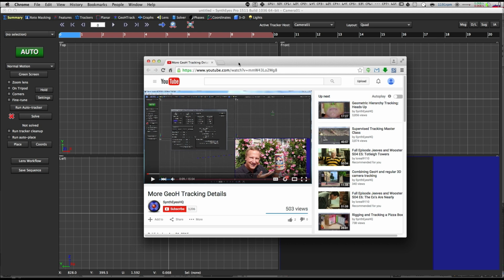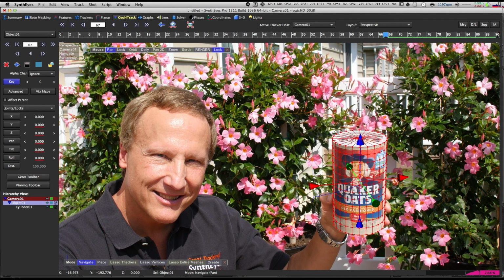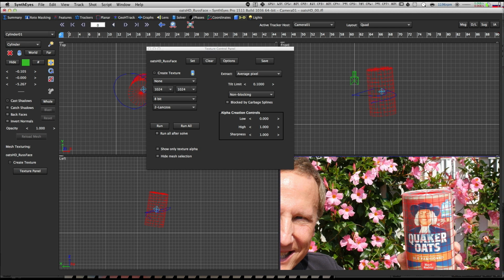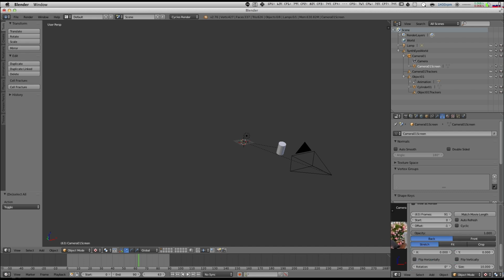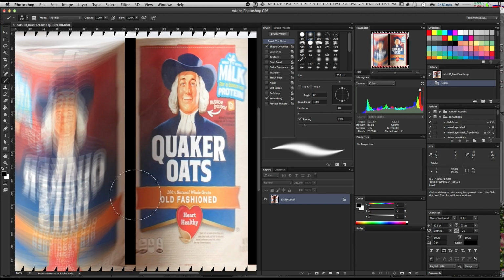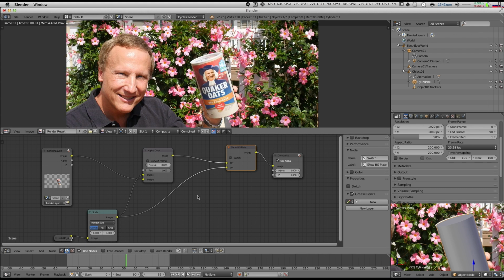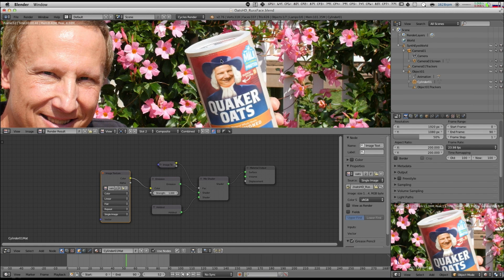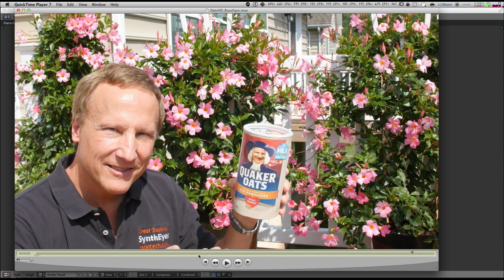Syntheyes to Blender: Changing the Face on a Quaker Oats Can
If you've already done Russ's tutorial (STRONGLY suggested), you can pick up with the next steps at 5:09 in this tutorial.

Though he's never said it out loud, I suspect Russ has always wanted to be the Quaker Oats guy. In our sincere appreciation for one of the greatest pieces of VFX software out there, we give him his wish. (We do apologize for adding a few chins to his visage -- VFX can do that. )